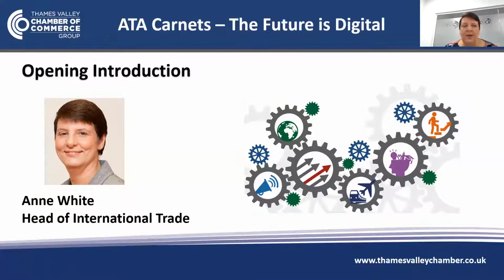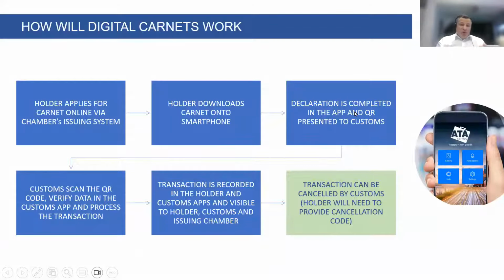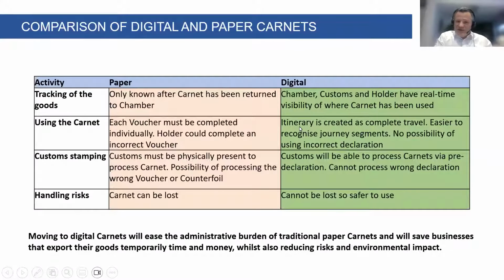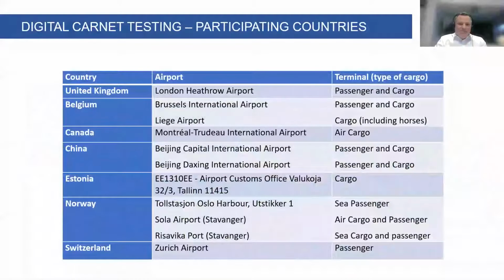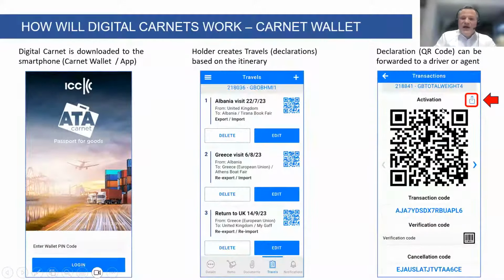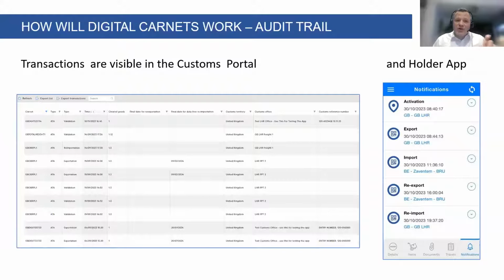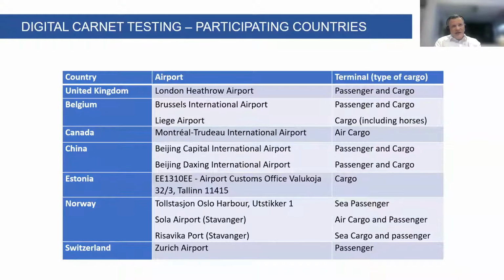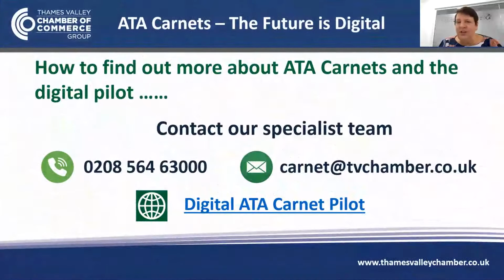ATA Carnets - The Future is Digital with UK National ATA Carnet Organisation (UKNATACO)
With digitalisation sweeping through all aspects of global trade and the introduction of World Governments single window customs platforms, more and more traditional hard copy trade documents are becoming electronic.

This webinar focused on digital ATA Carnets, the “passport for goods” document used for temporary exports and highlighted how the approach will transform the ATA carnet system and make the process easier.

The process not only ensures accuracy and security, but speed will also be a benefit with users being able to pass through customs quicker.

With host Anne White, Head of International Trade and Compliance, we were delighted to welcome Davor Antonic-McKinley, Head of ATA Carnet Procedures and Compliance as our speaker.